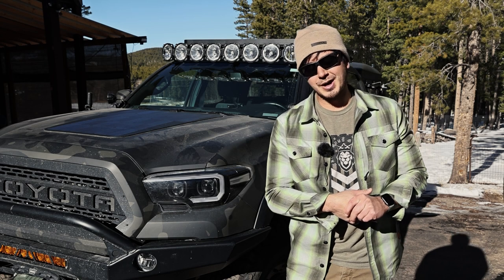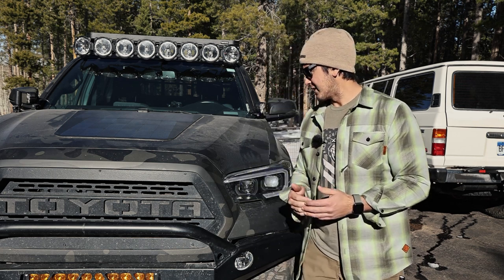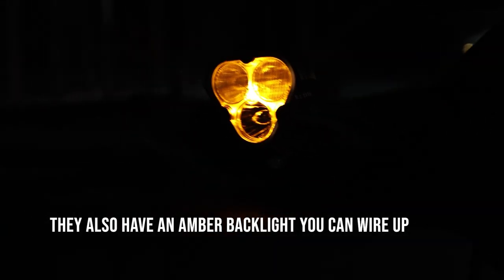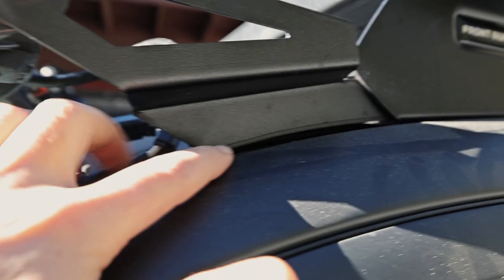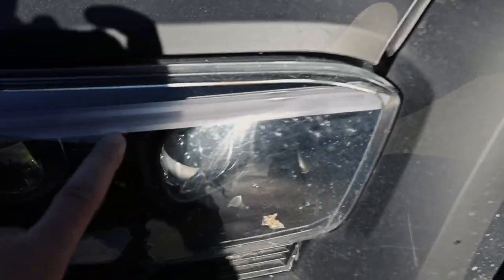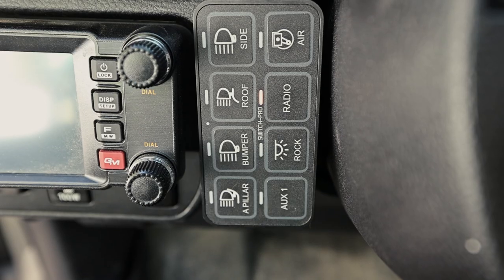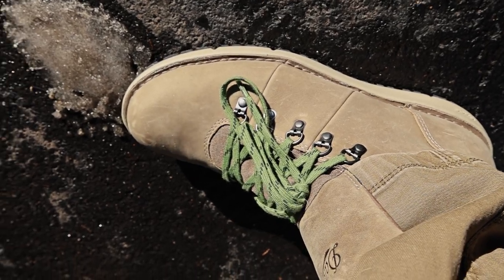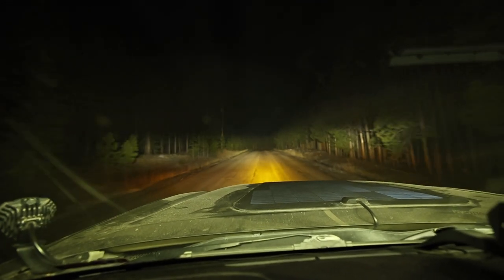Overland / Off-Road Lighting on a Toyota Tacoma - KC Hilites Pro6 Lightbar, Flex Era 3, etc.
This is the latest generation of lighting on my overland built Toyota Tacoma. In this video I walk you through all the lightbars, pod lights, fox, accessory lights, camp lights, etc. I talk about why I have them setup on my Tacoma the way I do, what I like about them, and just walk you through my overland lighting setup for offroading and camping.

STUFF IN THIS VIDEO:
*on my body:
Magpul Beanie
Magpul Explorer Sunglasses
Danner Vertigo 917

*on the Toyota Tacoma:
Amber film lens cover

Switch Pros SP-9100 8-switch light/accessory controller